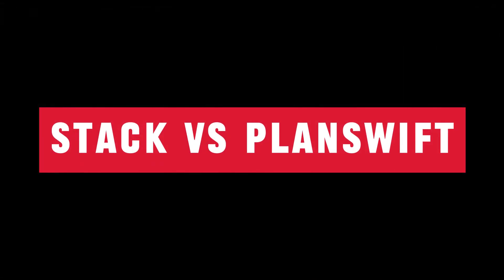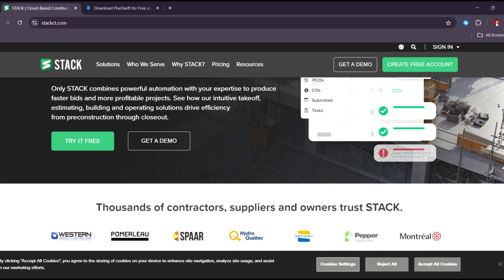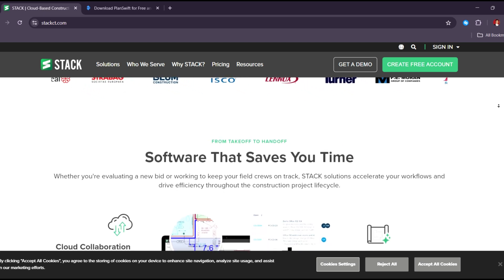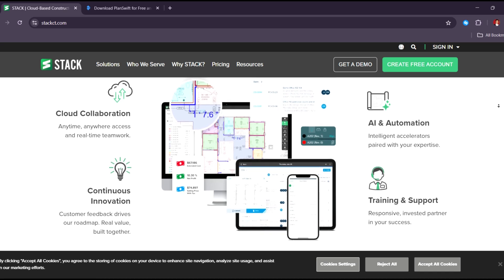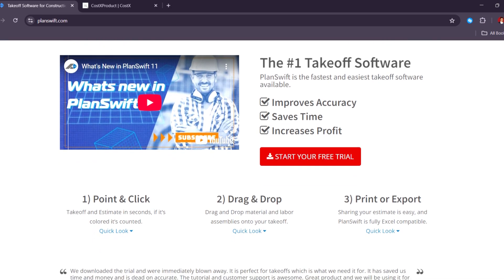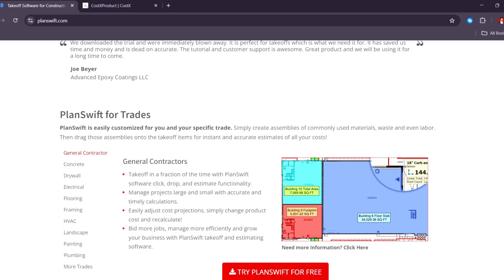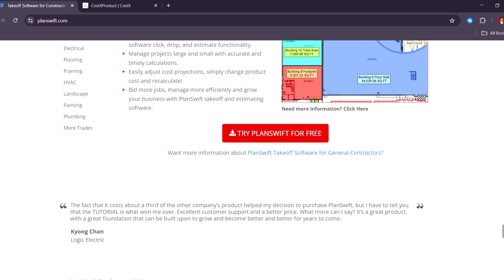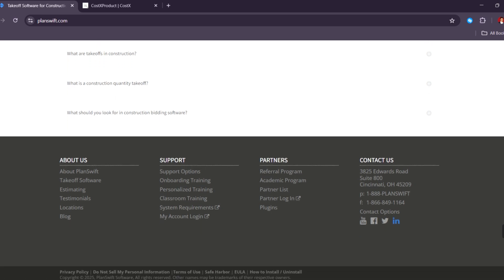STACK VS PLANSWIFT: WHICH CONSTRUCTION ESTIMATING SOFTWARE IS BEST IN 2025?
Compare two of the most used takeoff and estimating tools in construction today. Find out how STACK and PlanSwift measure up in terms of speed, user interface, accuracy, integrations, and pricing. Ideal for contractors, project managers, and estimators looking to streamline their bid process and reduce manual work.